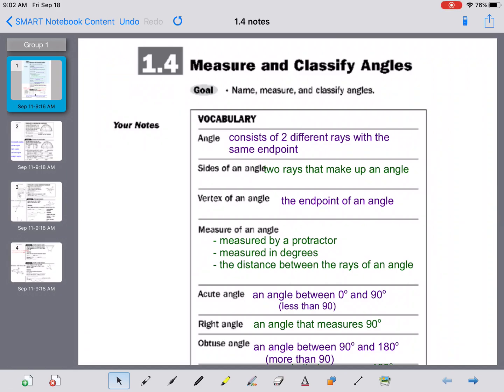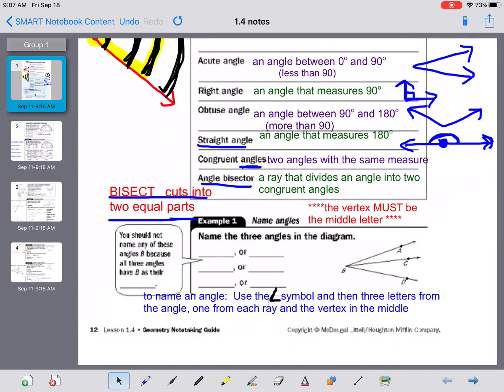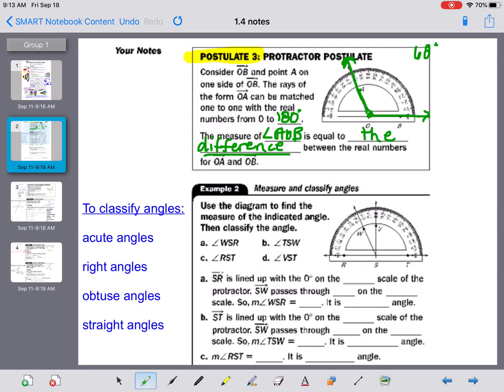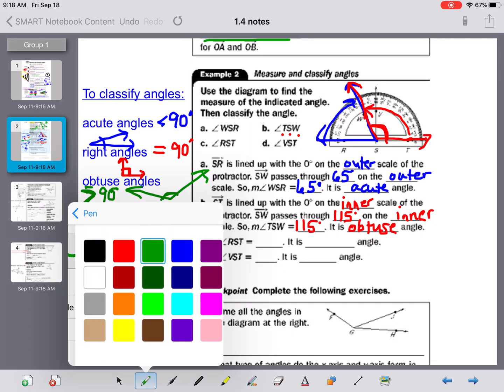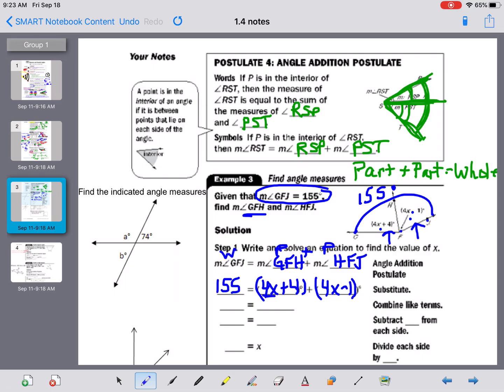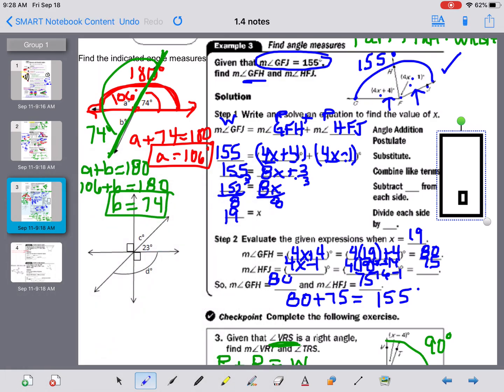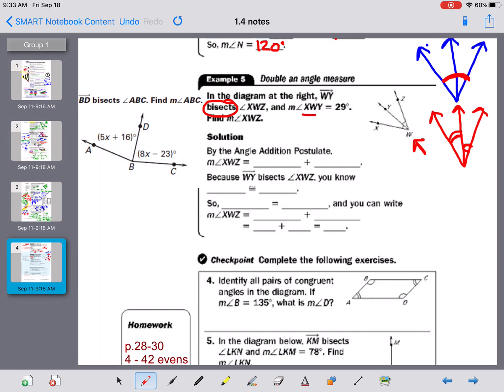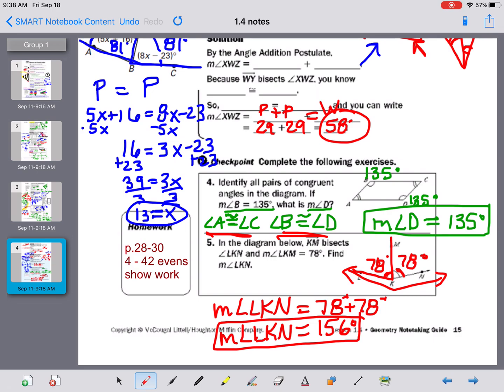Geometry 1.4 Measure and Classify Angles